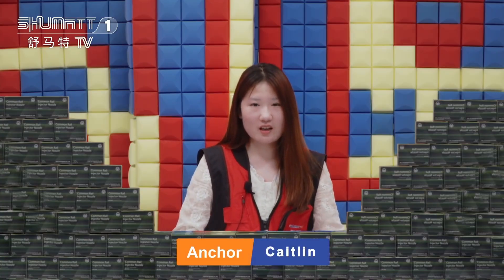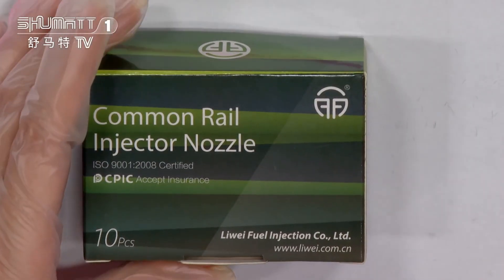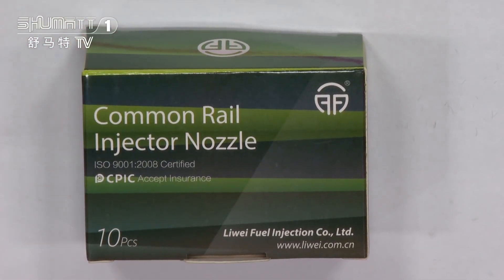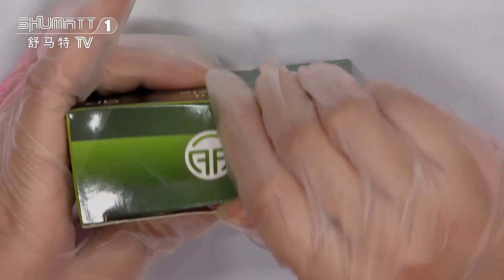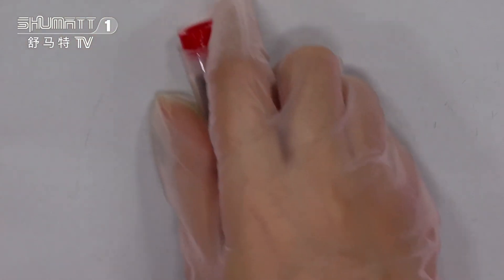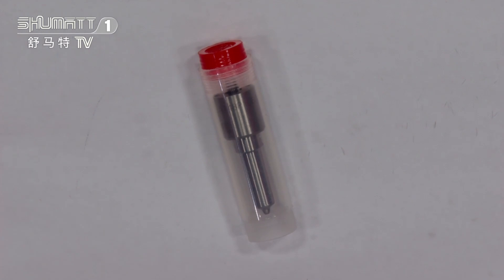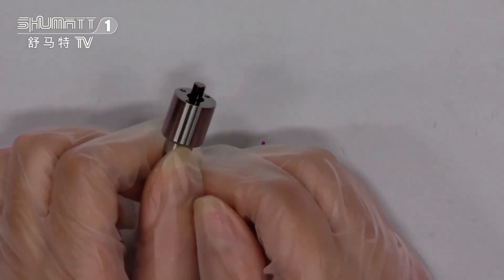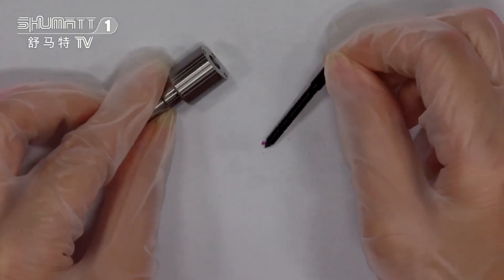Nozzle | 0433171693 | DLLA148P1067C | for | 0445110081 | 0445110231 | injector | OE：93342272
Nozzle | 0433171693 | DLLA148P1067C | for | 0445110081 | 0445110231 | injector | OE：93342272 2P0130201"

★：Video introduction
 Brand : Shumatt
Product SKU: G1X9A148P1067C
Engine：4.08 TCE
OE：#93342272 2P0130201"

★：Nozzle #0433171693 DLLA148P1067C Video character introduction ：Shumatt live streamer Caitlin#
★：Nozzle #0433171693 DLLA148P1067C Video guide introduction ：directed by the Schumatt production and broadcast team
★：Nozzle #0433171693 DLLA148P1067C Post-production introduction ：By the Schumatt film and television post-production department
★: Nozzle #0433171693 DLLA148P1067C Video venue introduction ：Product shooting is located in Schumatt's studio 1